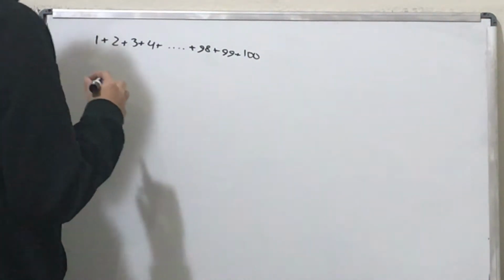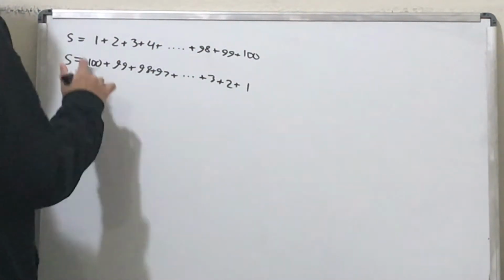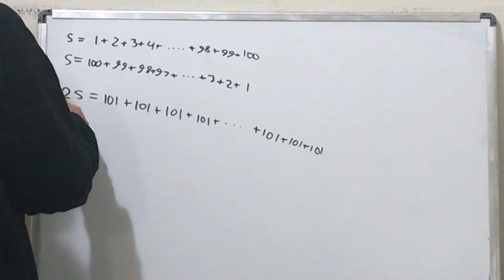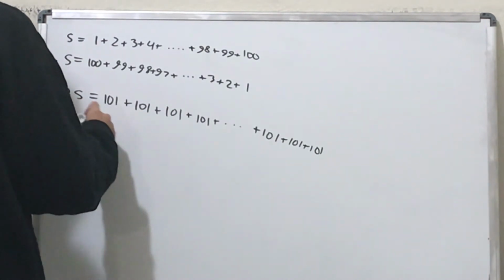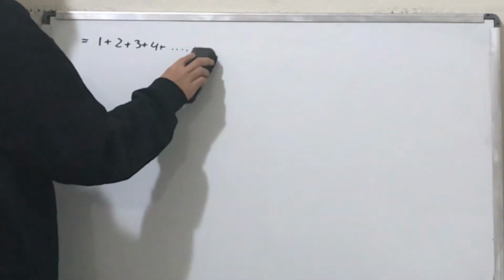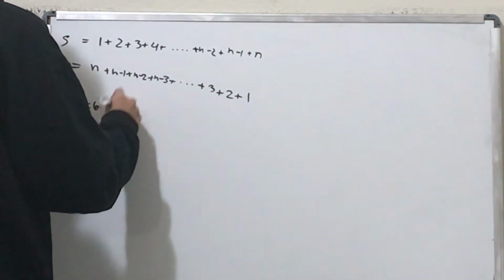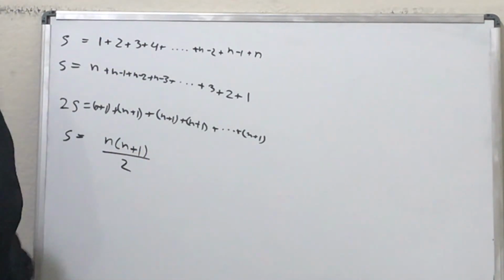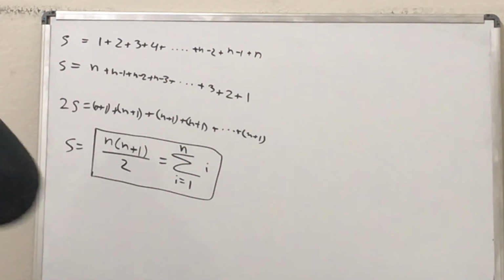Finite Sum of Natural Numbers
Classic problem